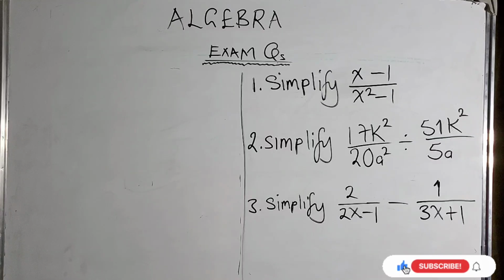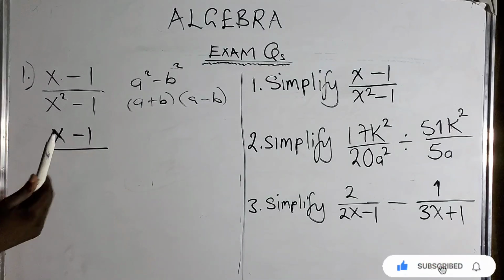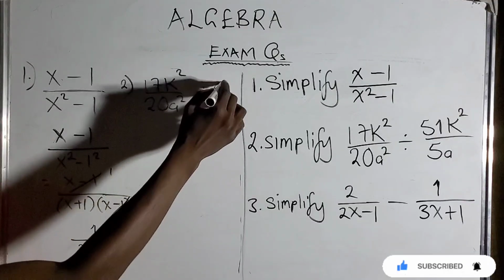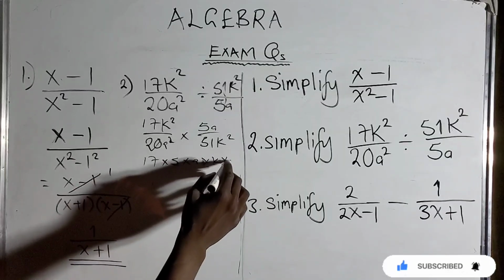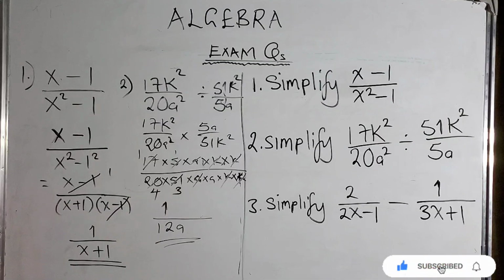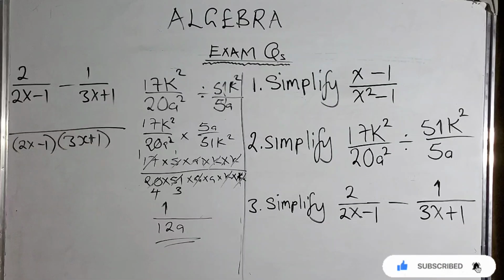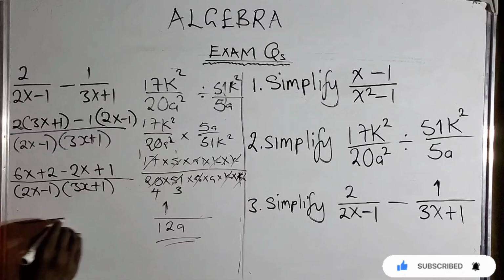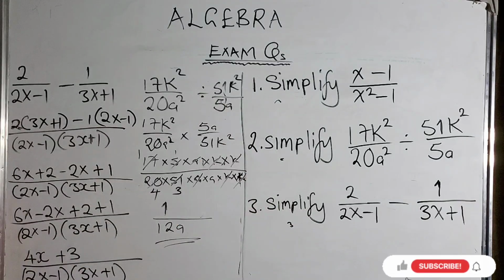"Algebra Made Simple! Practice & Solutions for Your Next Test"2026 GCE Exam Prep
Unlock the power of Algebra with this step-by-step walkthrough of common algebraic questions!
Perfect for Grade 8 to 12 students preparing for exams, tests or improving problem-solving skills.

📌 In this lesson, we cover:
✔ Simplifying expressions
✔ Solving equations
✔ Substitution
✔ Factorisation
✔ Evaluating expressions

By the end, you’ll be much better at handling algebra confidently.

💬 Drop your questions in the comments — I’ll help you solve them!